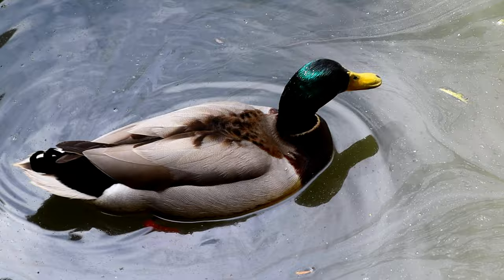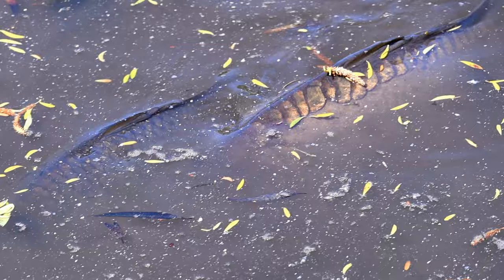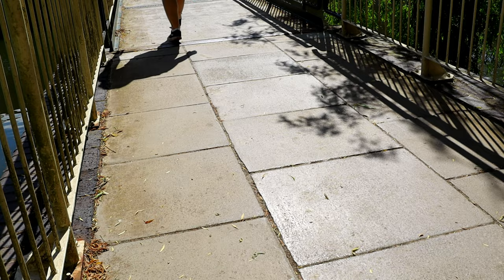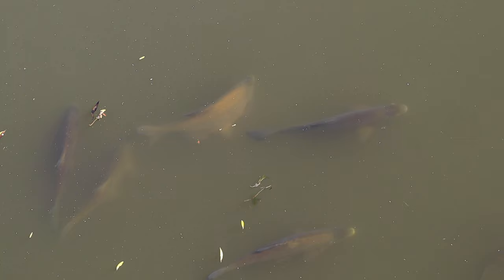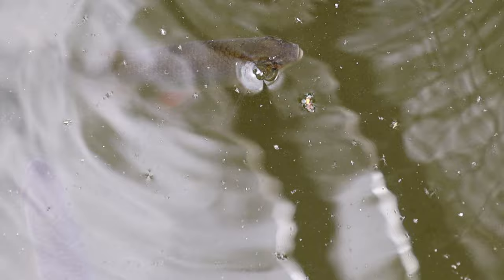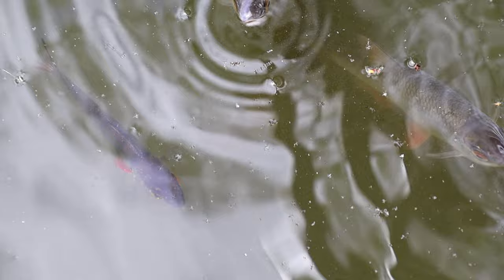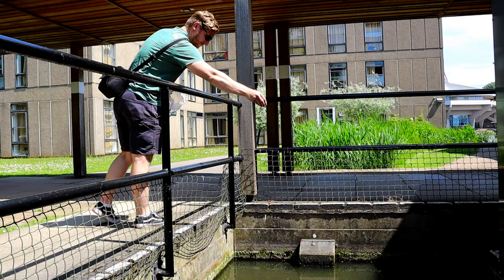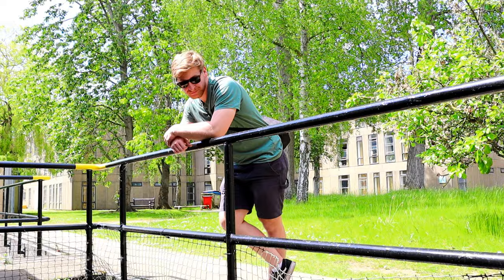Feeding the Roach and other Fish in a Small Pond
While fishing a match I was told about a nearby small ornamental lake that had rumours of loads of silver fish, so obviously I had to check it out! I found a really nice small pond that was inhabited by many, many roach, ide and perch. Even better they were feeding on the surface in the hot weather. I had an enjoyable hour watching them and throwing in some bread, even getting underwater footage!